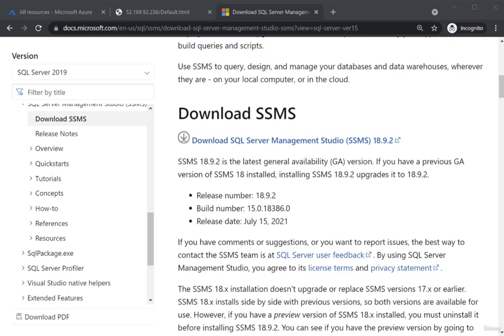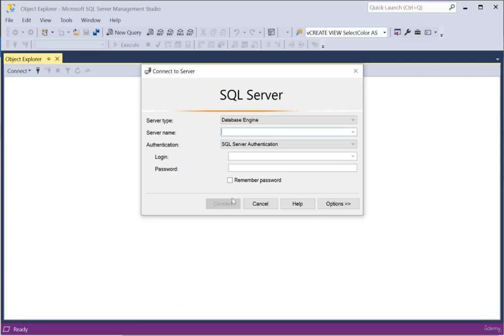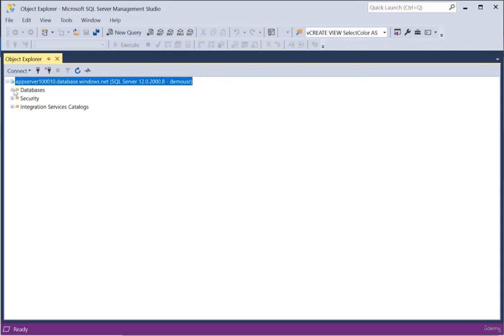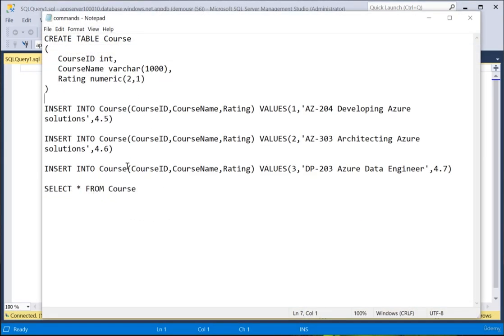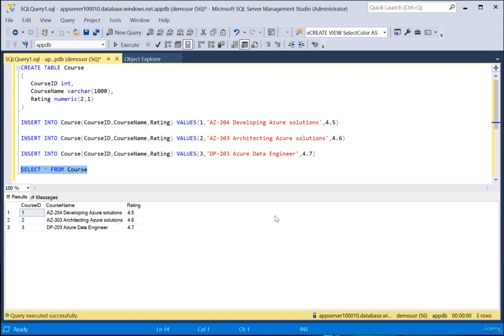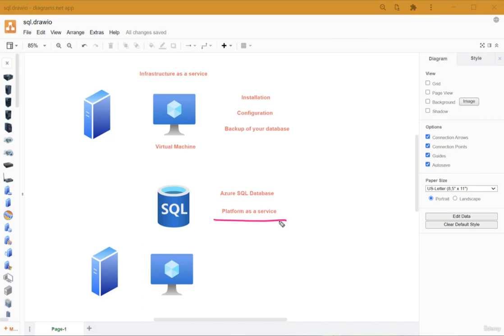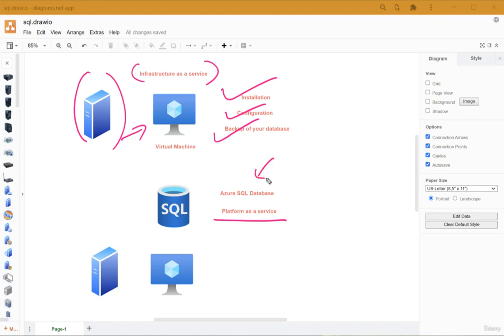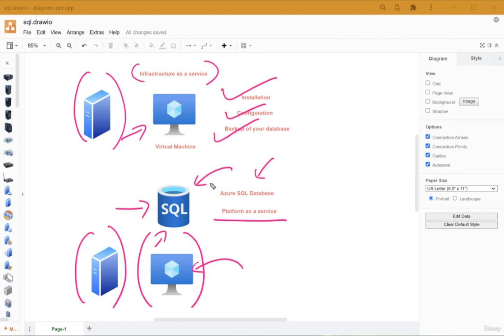61 - Azure SQL Database - Adding Data (Part 3) - Azure Core Services - A Beginner's Guide to Azure